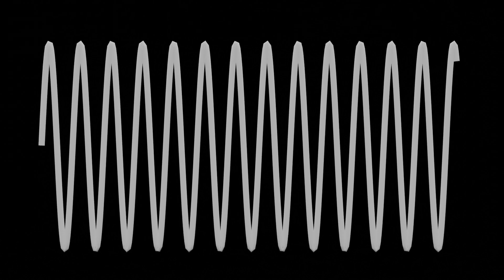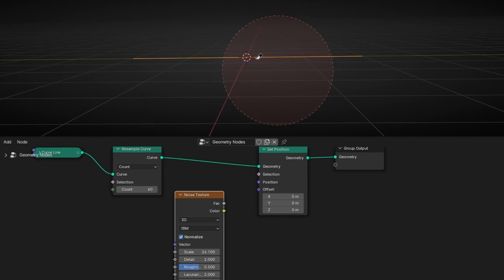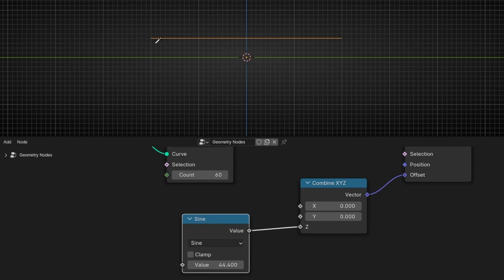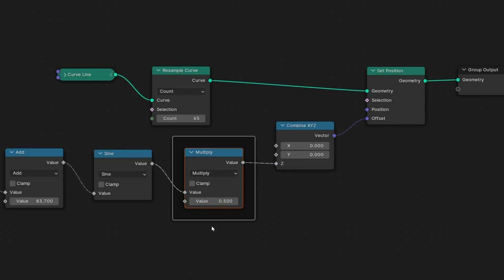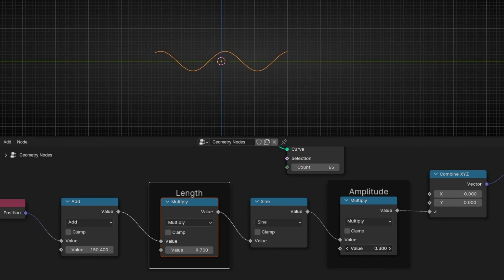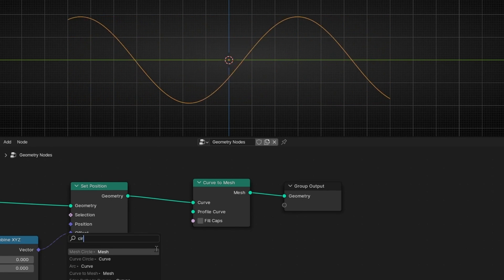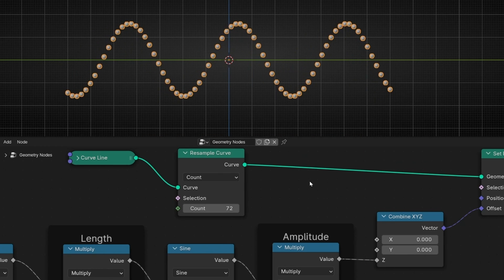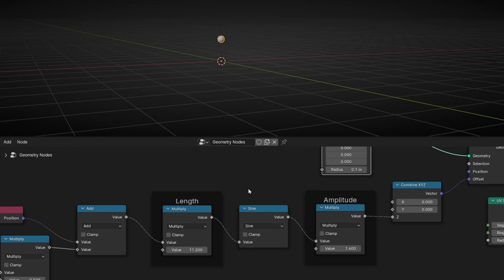How to use SINE to Animate in Blender - Geometry Nodes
Learn how to create wave animations in any object with the Sine node in Blender with Geometry Nodes.

00:00 Intro
00:06 How Sine works?
02:40 Sine wave
05:50 Animate sine wave
06:56 Cosine
07:12 Sine wave with points
08:25 Object with a sine movement
09:21 Grid with sine waves
10:45 Deform an object with sine